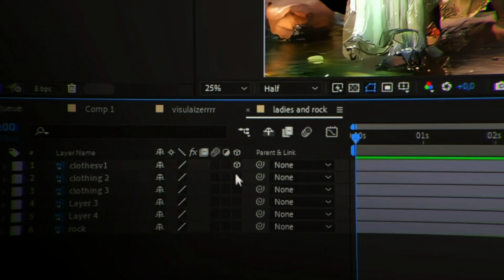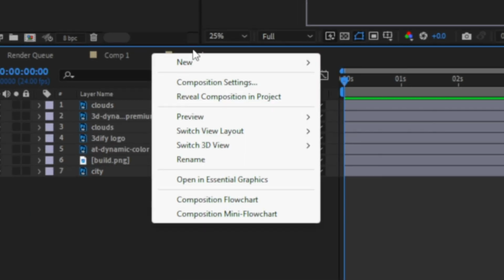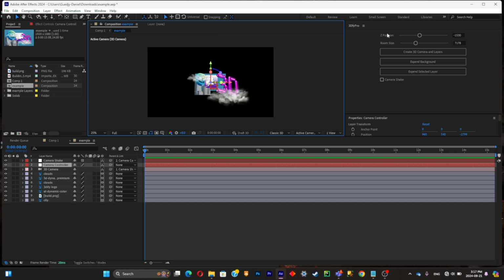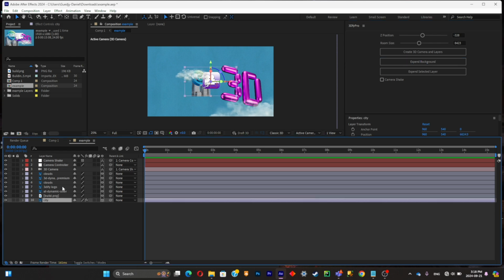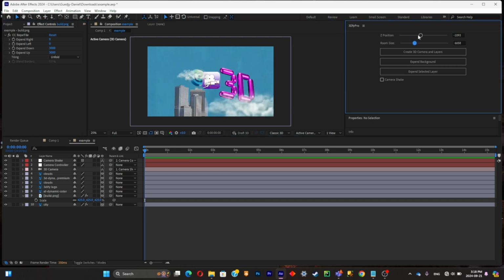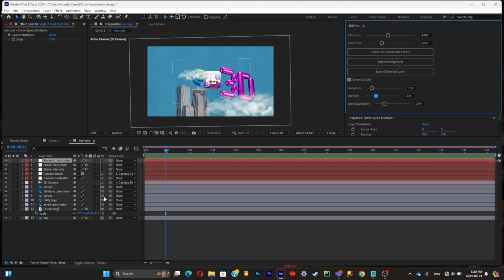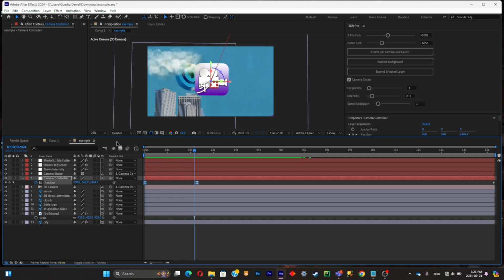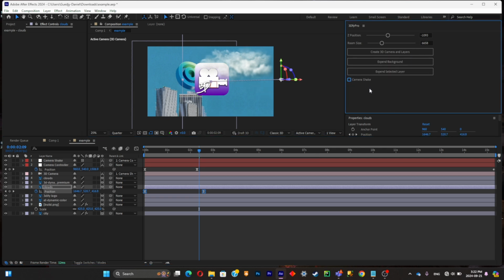This is The Best 3D Camera Plugin for After Effects